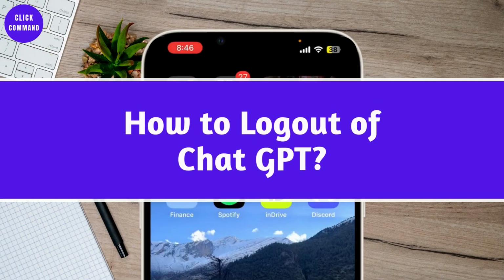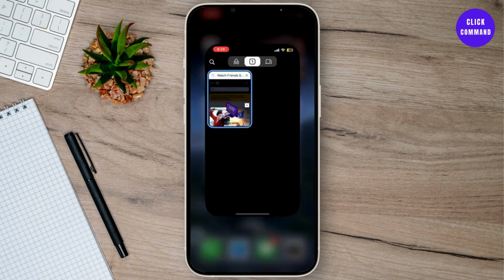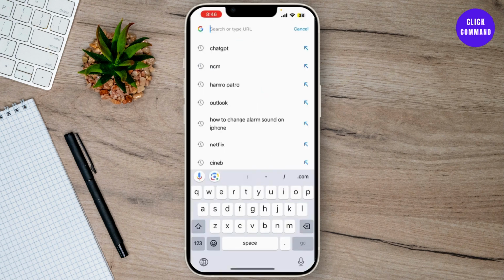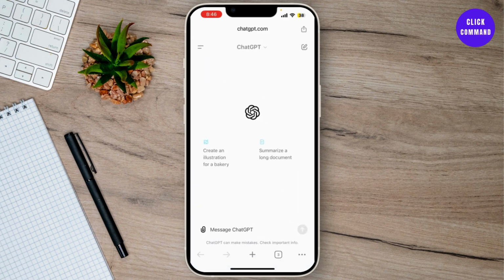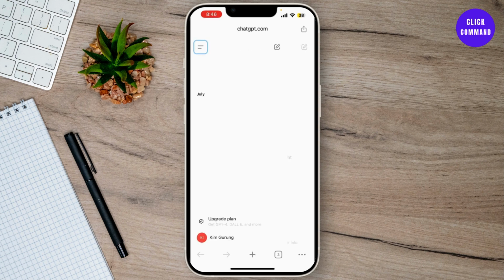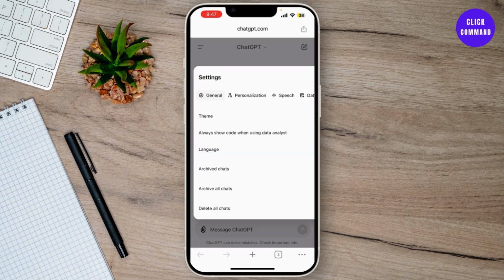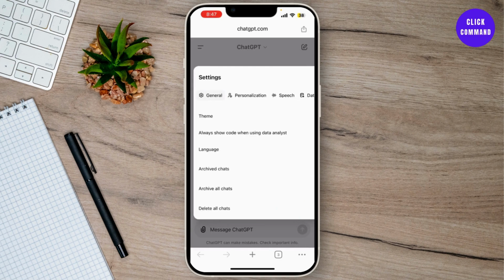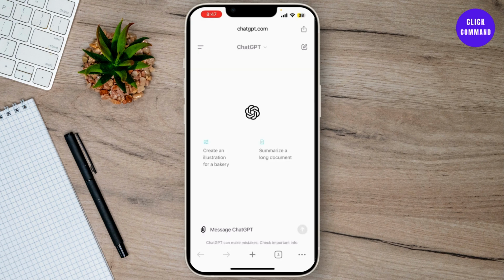How To Logout From ChatGPT | Sign Out Of Chat GPT (Full Tutorial)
Quick Guide on How To Logout From ChatGPT. Easily Learn How to exit ChatGPT with the help of this guide.

Learn how to quickly log out of ChatGPT on both desktop and mobile devices in this easy-to-follow tutorial. We walk you through the steps, from opening your browser to confirming your sign-out.

how to log out of chatgpt, logout chatgpt, how to sign out of chatgpt, chatgpt logout mobile, chatgpt sign out, logout from chatgpt desktop, logout from chatgpt, sign out of chatgpt

Chapters:
00:00:00 - Introduction
How to log out of ChatGPT on desktop and mobile.

00:00:10 - Open Web Browser
Open your browser and search for "ChatGPT."

00:00:20 - Access Menu
Tap the menu icon (three lines or profile picture) in the top-left corner.

00:00:30 - Navigate to Settings
Scroll down and select the "Settings" option.

00:00:40 - Log Out
Tap "Log Out" or "Sign Out" and confirm if prompted.

00:00:55 - Conclusion